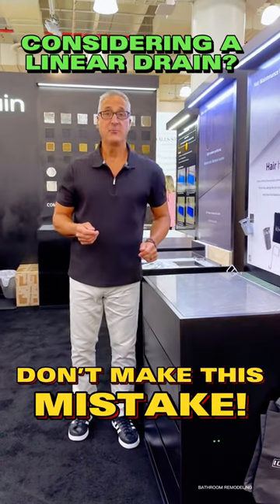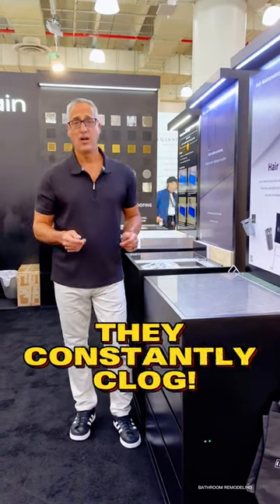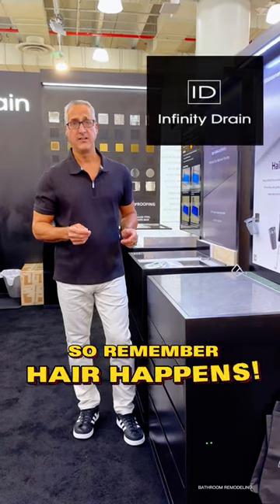You Need This Shower Drain! No More Clogs.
If you are considering a linear drain in your shower, you need to check this out. This new linear drain system goes to six times longer without cleaning which reduces clogs. It’s simple patented system makes cleaning a breeze and keeps you in a clog free shower longer. So remember Hair Happens.

And don’t forget to follow us for more bathroom tips and tricks like this.￼